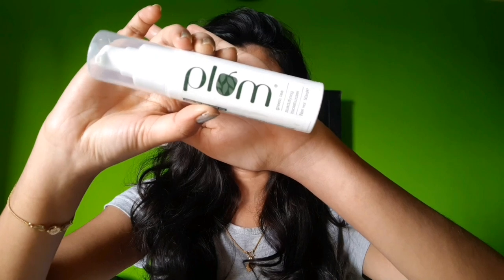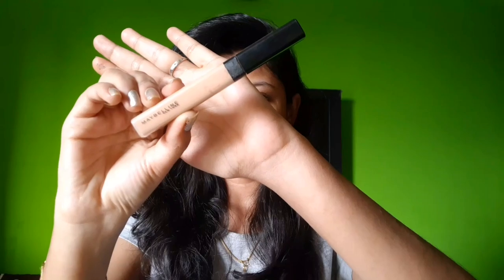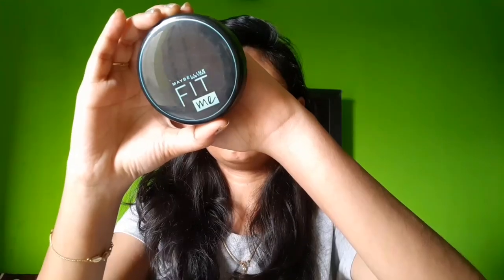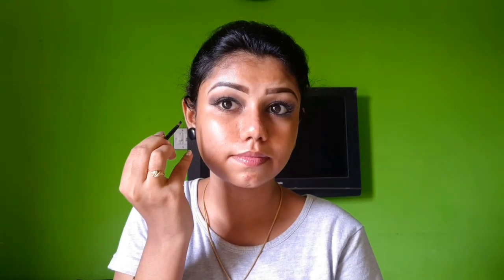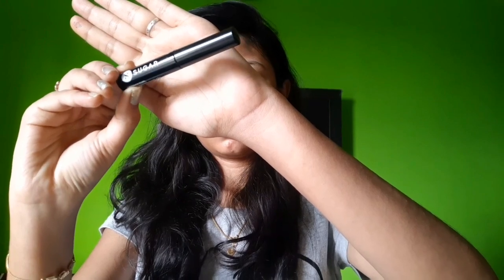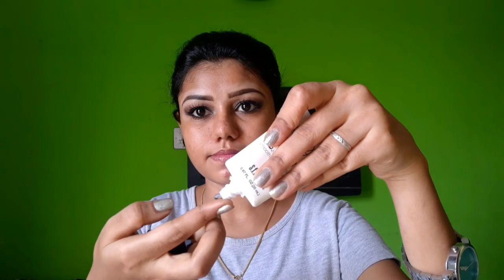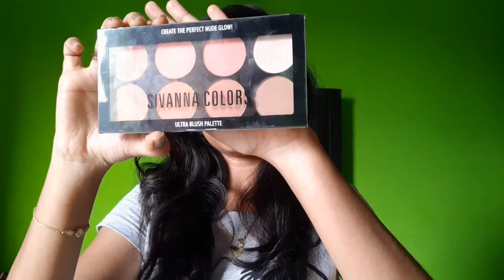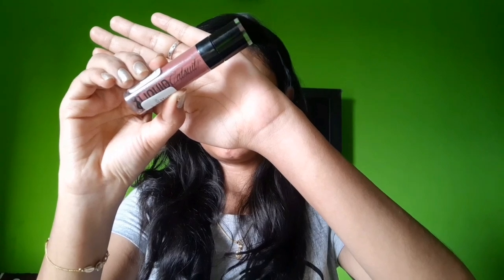Modern Saree Look in Tamil | Soft Silver smokey eye look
Hello everyone,
   In this video i have shared a modern saree makeup look,which i wore on our channel trailer. This is a requested video.

Love❤
Nithya

saree i am wearing

Maybelline fit me compact | Light beige
Beauty Glazed eyeshadow
s.f.r. Primer - product is currently unavailable

creative minds